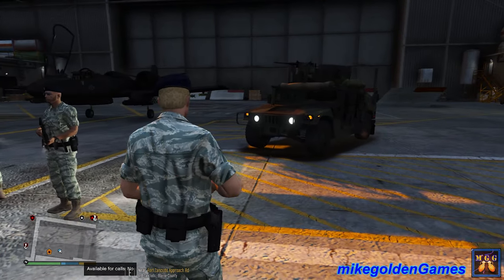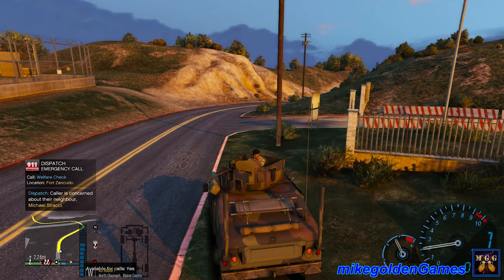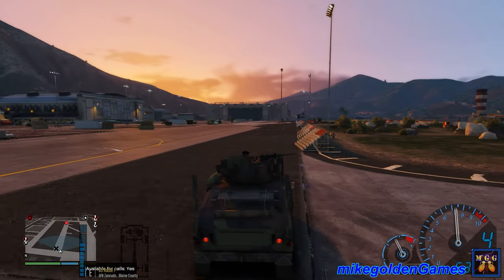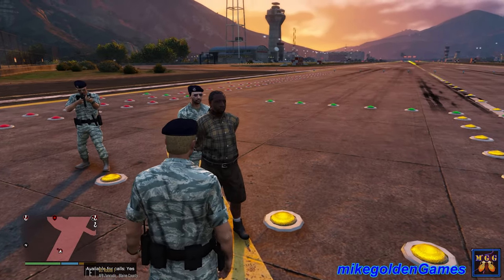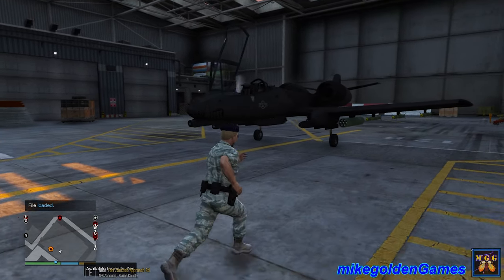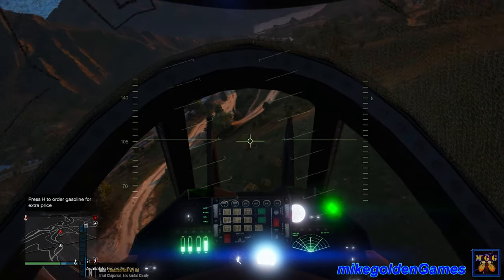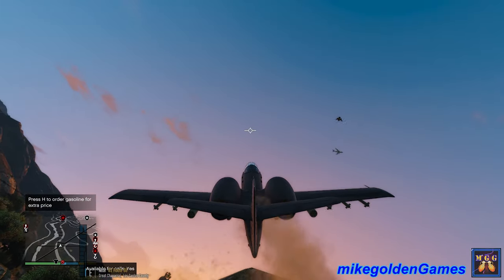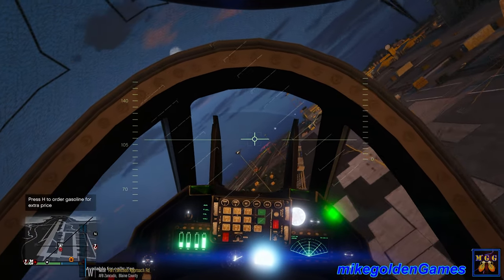US Air Force Patrol - Humvee and A-10 Warthog | GTA 5 LSPDFR Episode 507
In this episode of LSPDFR, we will be patrolling as the US Air Force Security Forces.  We will begin our patrol in SkylineGTRFreak's M1114 Up-Armored Humvee.  Later on we will jump into A-10 Warthog and do some patrols of the sky!  We also have team mates with Ultimate Backup.

0:00 Intro
3:30 Welfare Check
5:45 Stolen Semi
9:36 Terror Activity
11:41 Piloting the A-10 Warthog

We begin our patrol with a call for a Welfare Check.  Someone in the barracks needs to be checked up on.  When we arrive on scene, the person in question begins yelling at us.  We detain them and then we recorded the rest of the episode with no microphone!  So we had to re-record the rest from here, lol.  Next we respond to a stolen semi truck on the base!  The driver refuses to pull over, so we ram them with the Humvee.  We manage to get the driver to stop, but he runs for it!  We chase him down and use the Taser to subdue him.  Next up we get a report that there is terrorist activity on the runway!  We respond and get shot at by rpgs!  After that we hop into the A-10 Warthog and head into the skies for an air patrol.  We fly around and respond to some more shots fired calls!